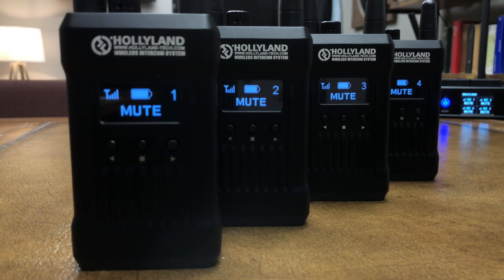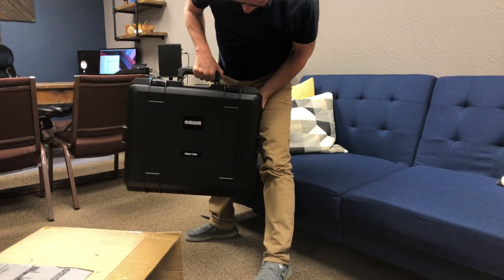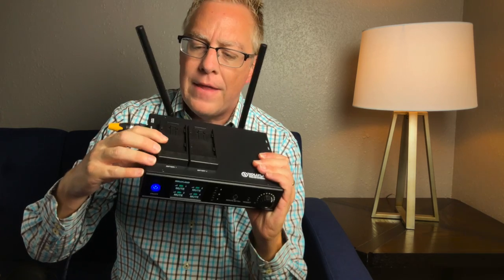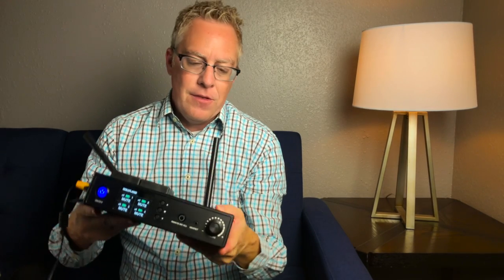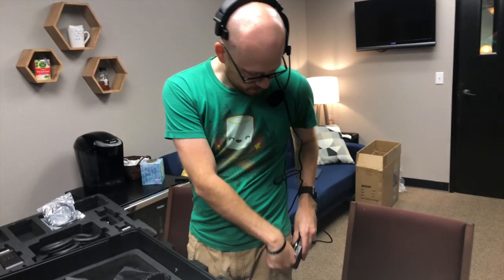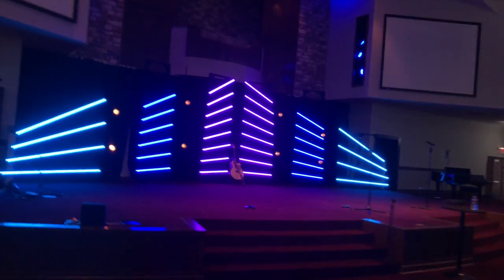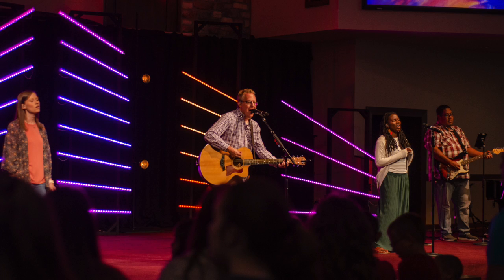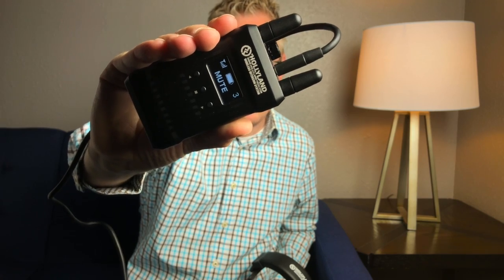Hollyland Mars T1000 - review by church media team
Your volunteers that run audio and ProPresenter, lights and cameras all need to be able to communicate with one another. And the system you use needs to be reliable, durable and easy to use. In this video, we take a look at the Mars T1000 wireless comm system by Hollyland.

This video covers:

1. The features of the Mars T1000 wireless packs, headsets and base station
2. The durability of this communication system
3. How far the wireless units can go though a typical church building

Hollyland did send me this unit free of charge in return for this review, but they have not told me what to say or given me specific talking points. The opinions expressed in this video are truly my own and of the media staff of our church.

For another perspective regarding range, check out this Mars T1000 review from Worship Leader Hangout. Chad actually did his test outdoors and was able to get closer to the rated 1000 feet distance:

If you need help getting unstuck in your worship ministry, one-hour coaching calls or now available. For pricing information and to schedule a time, follow this link:

“20 Things I Wish I Knew 20 Years Ago: Advice That Shaped Me Into The Worship Pastor I Am Today”